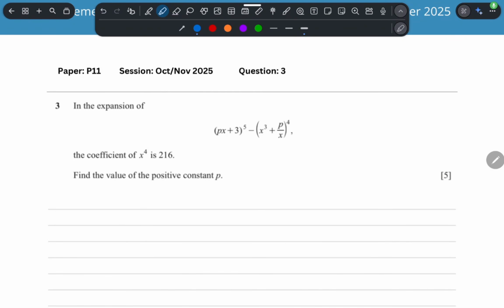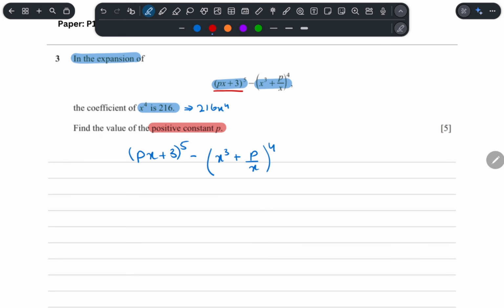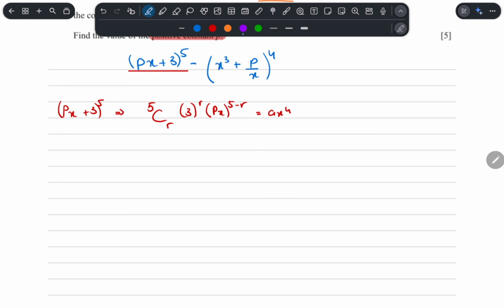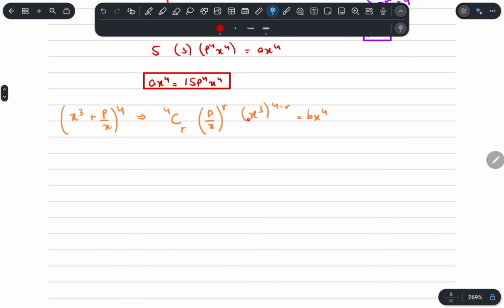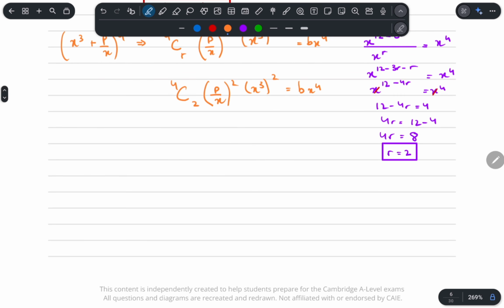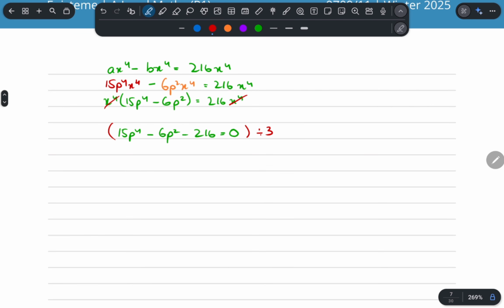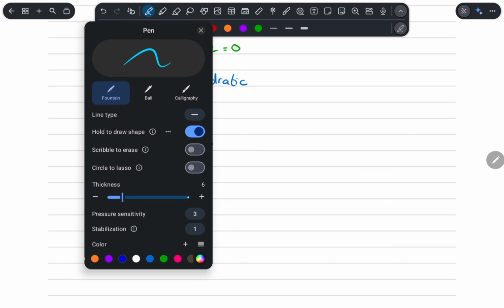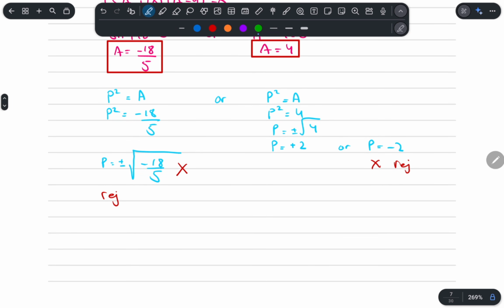Q3 - Oct/Nov 2025 - P11 | CAIE - A Level Math (9709)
In this video, we solve Question 3 from Mathematics (9709) Paper 11 of the Oct/Nov 2025 exam series — part of our step-by-step walkthrough series to help you master past paper questions and understand exactly what examiners expect.
 ✅ Perfect for students preparing for CIE Maths Paper 1 (P1)
 ✅ Based on the Pure Mathematics (9709) syllabus
 ✅ Clear, structured explanations with detailed working

Download Your Free CAIE Yearly Paper Trackers (2020–2025)
Track what you’ve solved. Focus on what’s left. Stay exam-ready.

This tracker includes:
 ✔️ Auto-updating dashboard
 ✔️ Clean, structured design for learners
 ✔️ Coverage for all components across subjects

🔔 Turn on notifications for daily walkthroughs